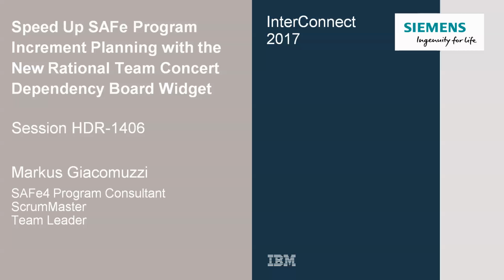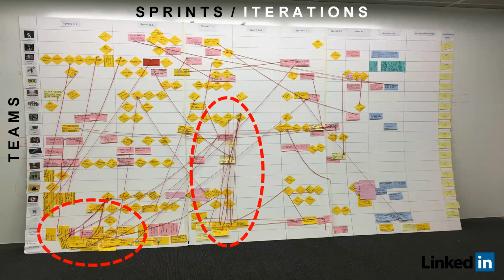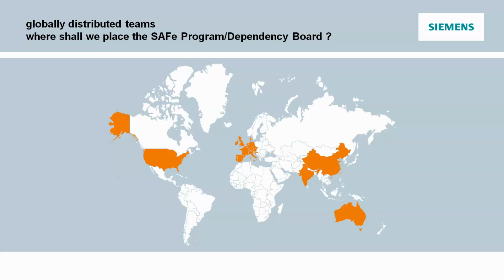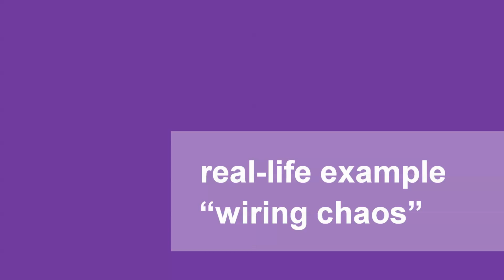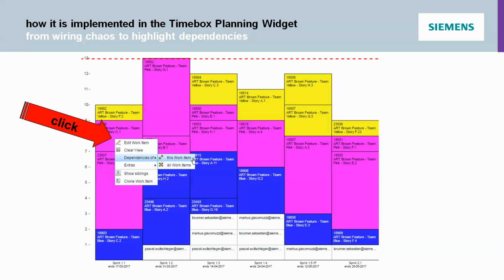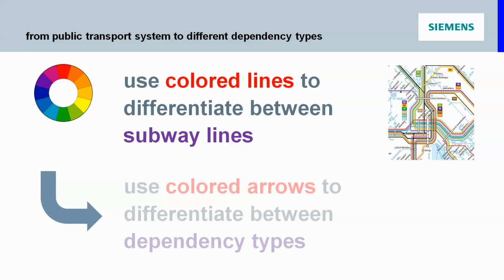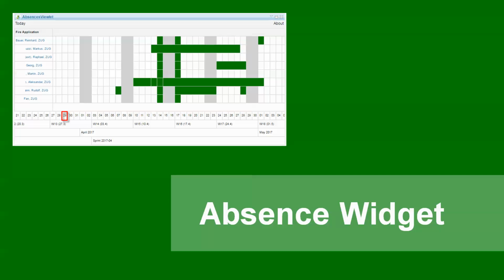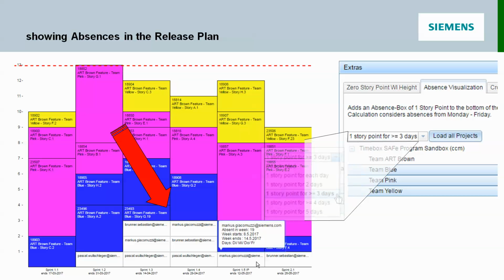Presentation IBM InterConnect 2017 Las Vegas